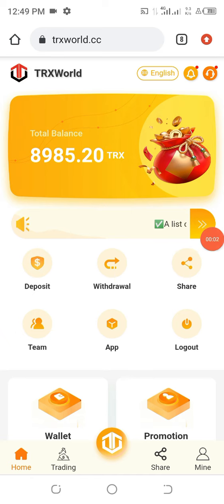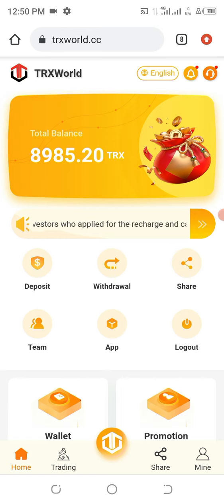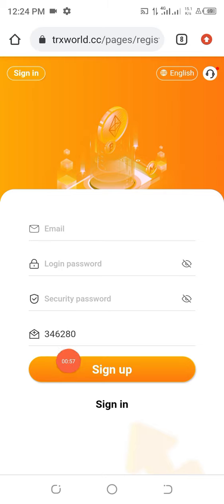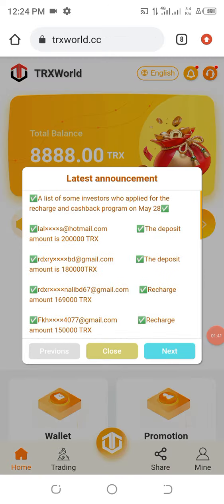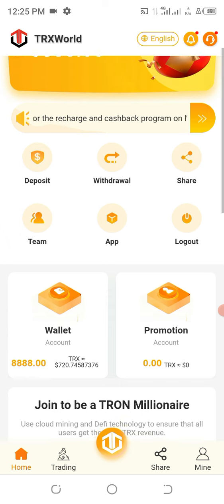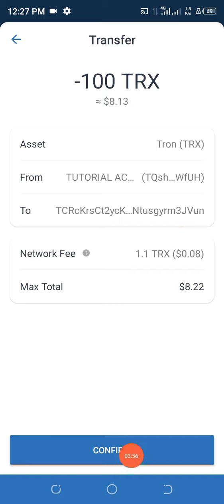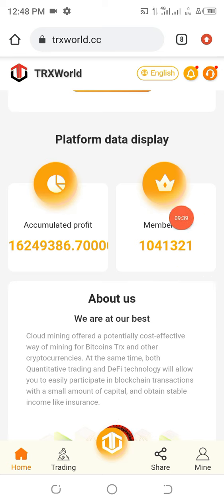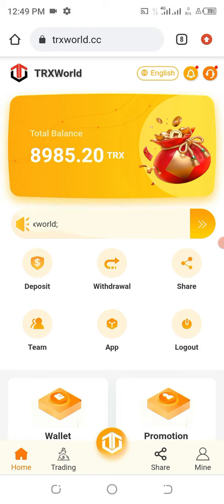HOW TO GET FREE 8,888 TRX AND MINE LEGIT 5% TRX DAILY ON THIS WEBSITE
In this video tutorial, you are going to learn how to get Free 8,888 and mine legit 5% daily on this website

CHECK TELEGRAM

REQUIREMENTS:
1. Phone
2. Trust Wallet
3. TRX
4. Binance App

Description below the video:
It's a solid platform that makes money every day. You can try with a minimum investment of 100TRX or 3usdt. The more the investment, the more the daily income, the daily income is 2.8%-5%.

1.vip1 accumulate 5-3000 TRON with a daily minimum profit of 5.0% (minimum withdrawal 2.8%)
  vip2 accumulated 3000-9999 TRON daily minimum profit 5.5% (minimum withdrawal 2.9%)
  vip3 accumulated 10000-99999 TRON daily minimum return 6.0% (minimum withdrawal 3.0%)
  vip4 accumulated 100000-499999 TRON minimum daily income 7.0% (minimum withdrawal 3.4%)
  vip5 accumulated 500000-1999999 TRON minimum daily income 8.0% (minimum withdrawal 4.0%)
  svipA accumulated more than 20000000 TRON daily minimum return 10% (minimum withdrawal 5.0%)
2. Unlimited Invitation Bonus - Invitation Recharge Bonus:
First-level users 11%
Secondary users 6%
Level 3 users 3%
The minimum investment amount is 5 TRX.
If you want to open a big mine,
You must deposit (at least 100 TRX or more).
The higher the amount you deposit, the higher your income.